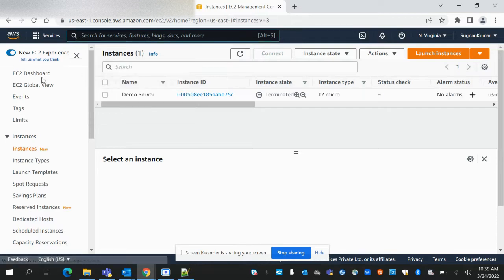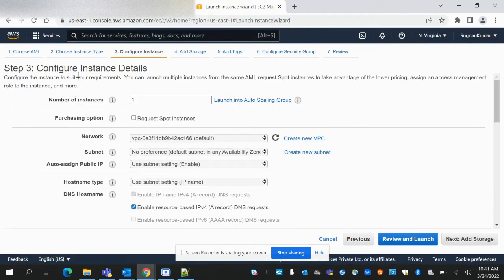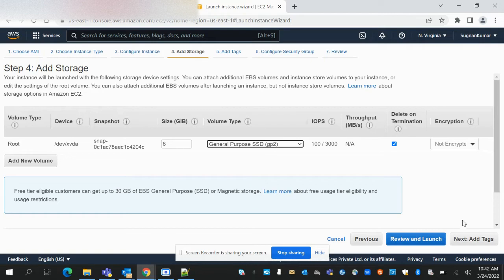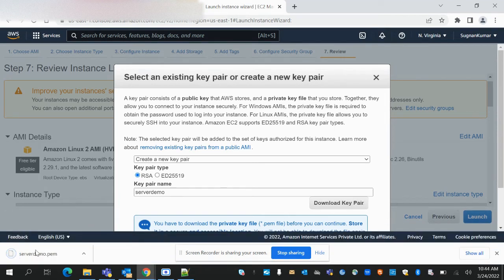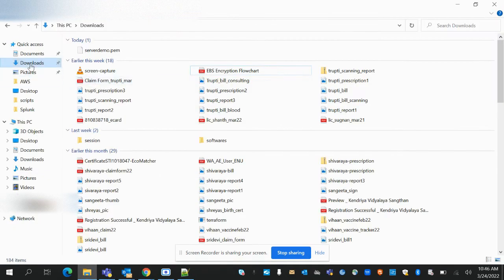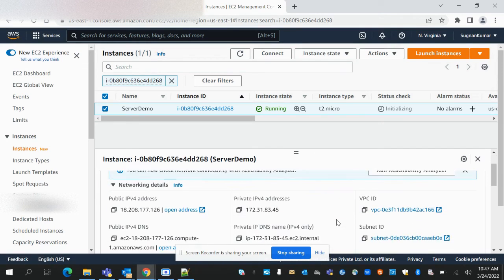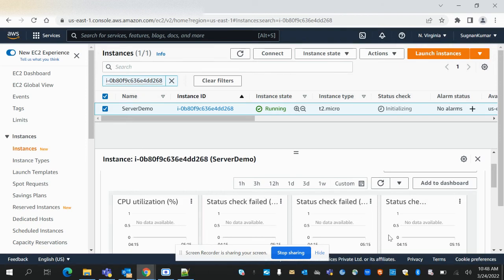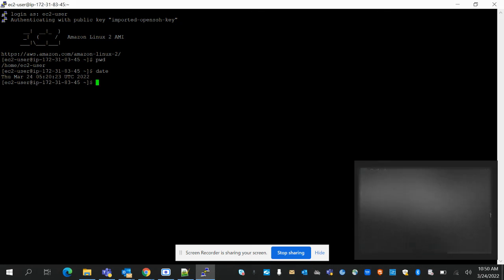Creation of Linux EC2 instance in AWS Part 1: Step by Step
This tutorial will walk you through Easy Steps to create an EC2 instance in AWS
Creation of EC2 instance in AWS

Amazon Elastic Compute Cloud (Amazon EC2) is a web service that provides secure, resizable compute capacity in the cloud. EC2 offers many options that enable you to build and run virtually any application. With these possibilities, getting started with EC2 is quick and easy to do.